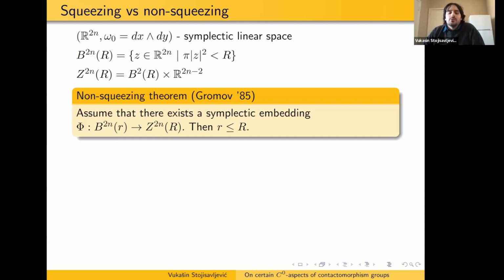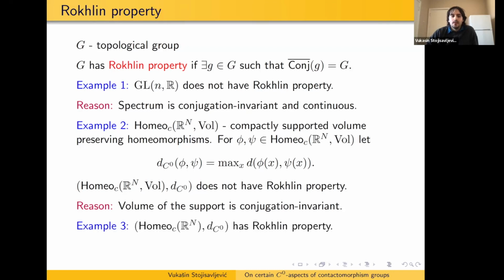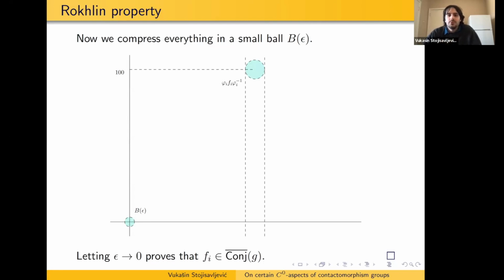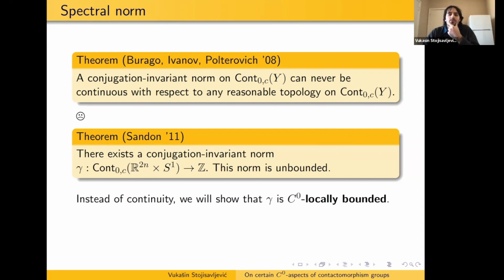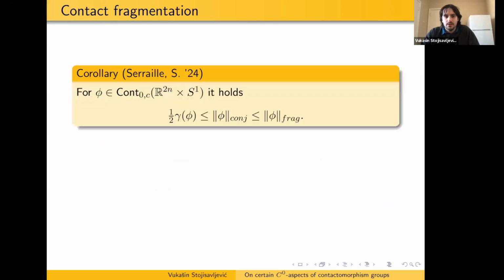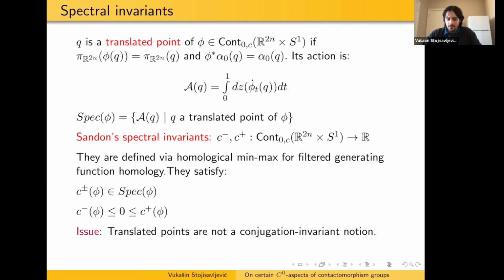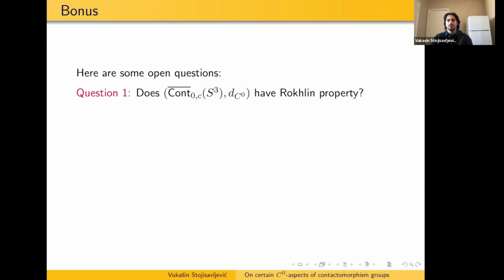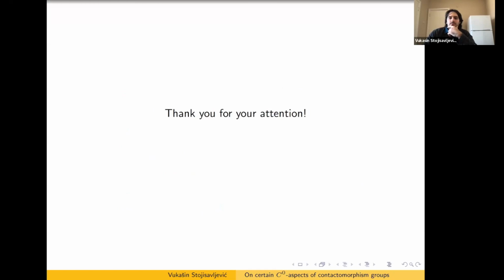On certain C0-aspects of contactomorphism groups - Vukašin Stojisavljević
Topic: On certain C0-aspects of contactomorphism groups
Speaker: Vukašin Stojisavljević
Date: February 28, 2025

We will explore certain C0-rigidity and flexibility phenomena in the study of contact transformations. In particular, we will show how the dichotomy between contact squeezing and non-squeezing is related to the Rokhlin property of the group of contact homeomorphisms. Assuming a more quantitative viewpoint, we will define new distances on the group of contact homeomorphisms and show that, in some cases, they satisfy a form of C0
-stability. A technical result behind this stability is C0
-continuity of Sandon's spectral invariants. The talk is based on a joint work with Baptiste Serraille.